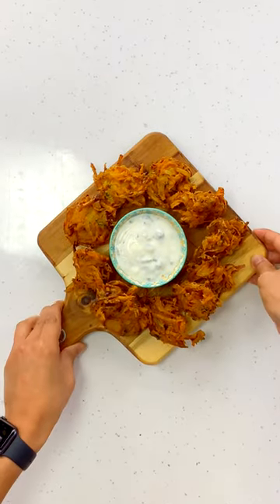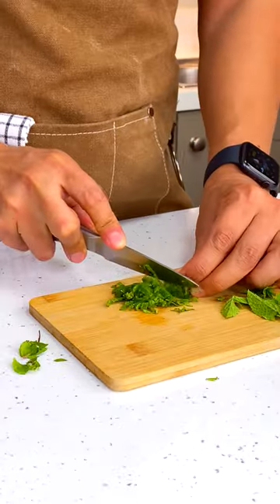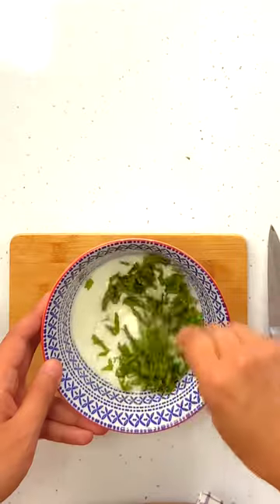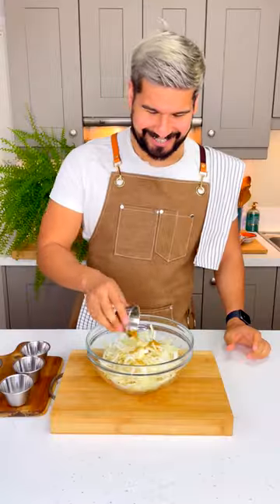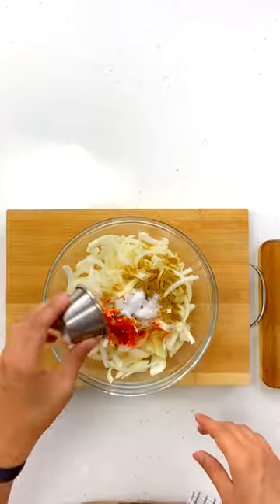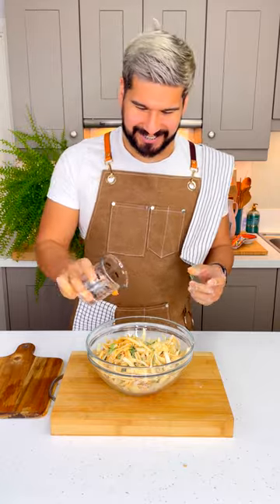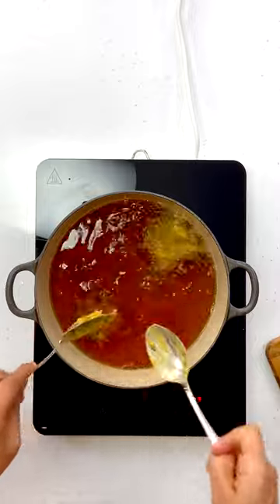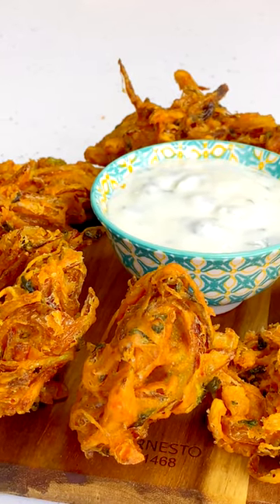How to Make ONION BHAJI at HOME | QUICK and EASY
Hi everybody and welcome to my Kitchen
For the month of August we are going back to India to celebrate their Independence Day on the 15th of August and their beautiful cuisine! These are recipes that I have learnt over the years although they may be very Europeanized versions of the originals they taste amazing and make use of ingredients that are easily accessible to me here in Ireland.

Ingredients:
3 Onions
3/4 Cup Flour
1 Tsp Cumin
1 Tsp Turmeric
1 Tsp Chilli powder
1 Tsp Garlic Powder
1 Tsp Garam Masala
1 Tsp Salt
1/2 Cups Water
1 Cup Fresh Coriander

1 Cup Natural Yogurt
1 Lemon
1 Cup Fresh Mint